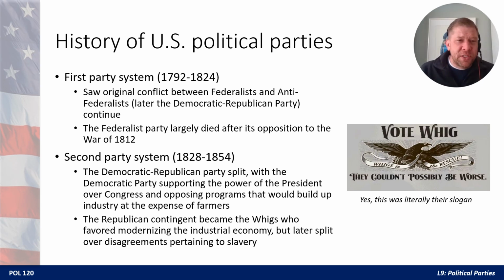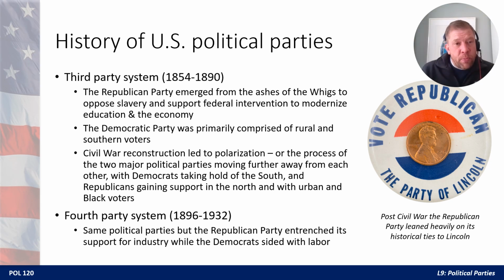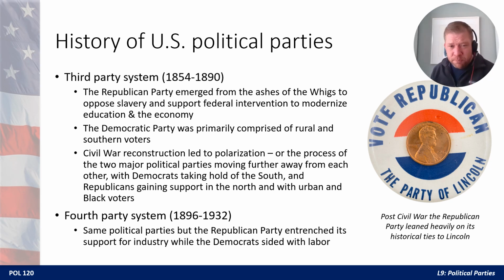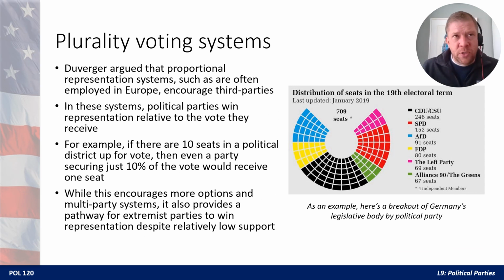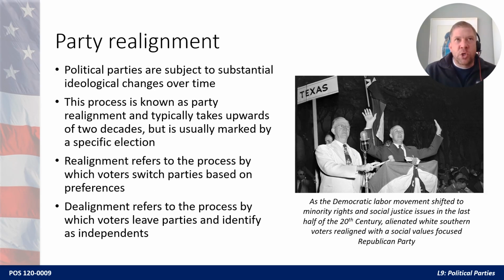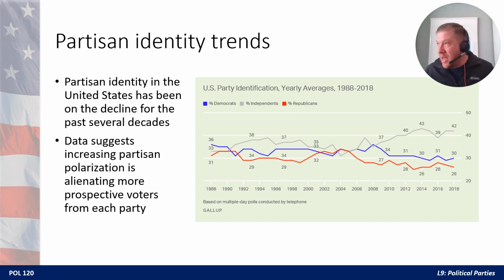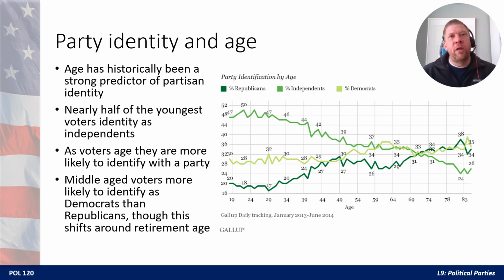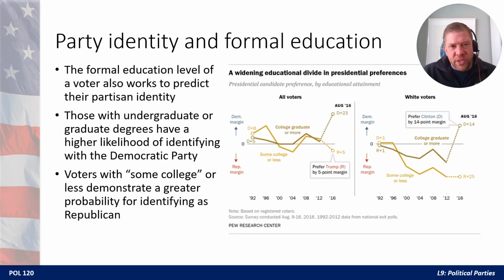POL 120 Lecture 09 - Political Parties